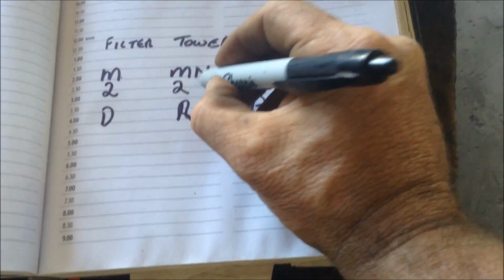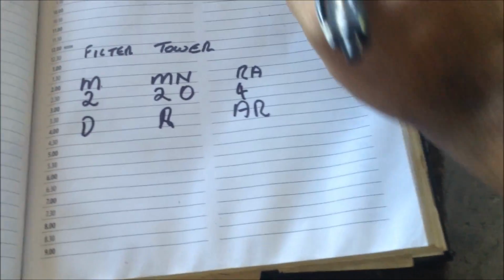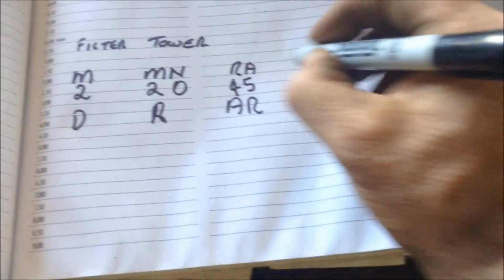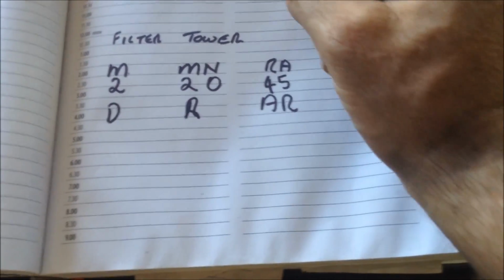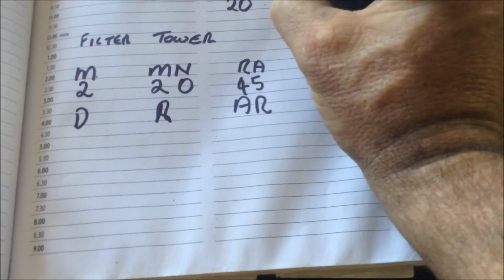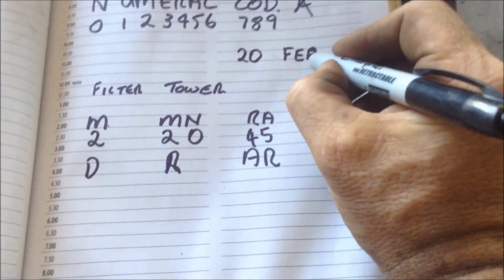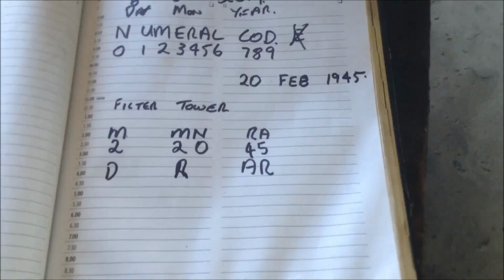finding N U M E R A L C O D on caterpillar machines